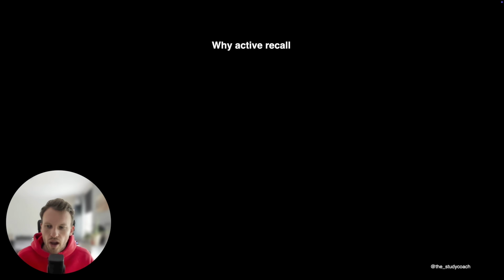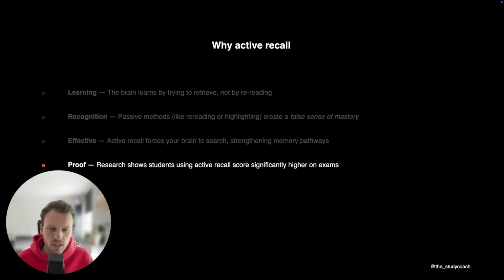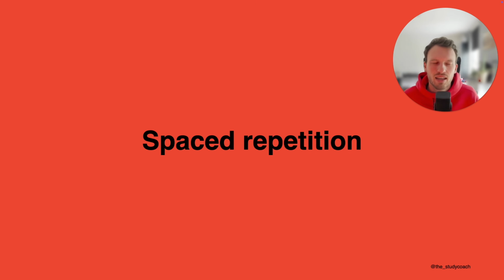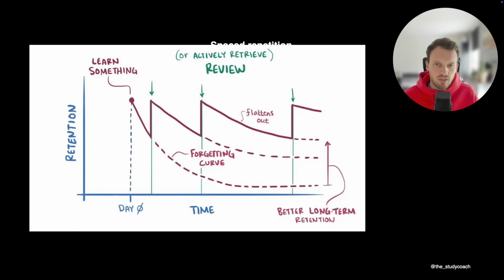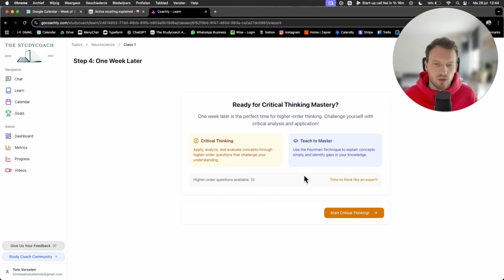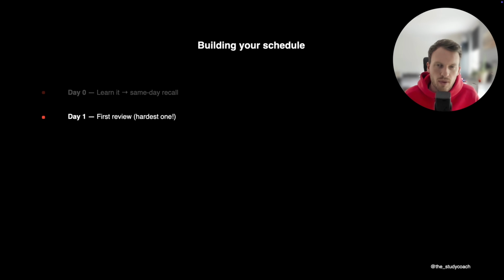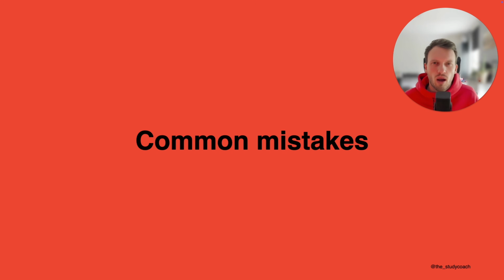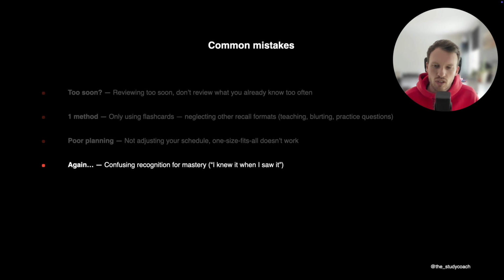How to Learn 150% Faster - Deep Dive Into Spaced Repetition and Active Recall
If you don't see any improvement after 90 days, we'll keep working with you for free until you do Join my FREE community to get LIVE coaching from me